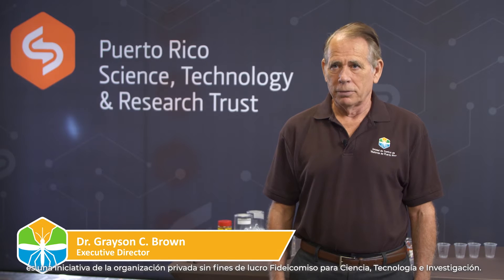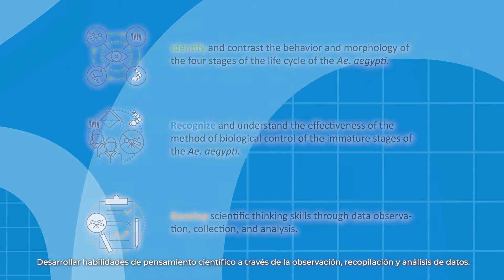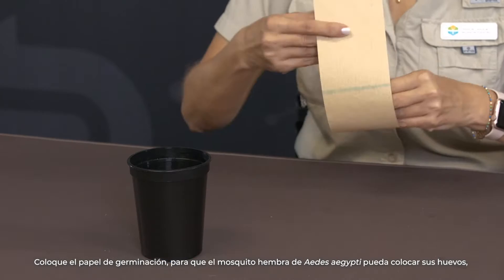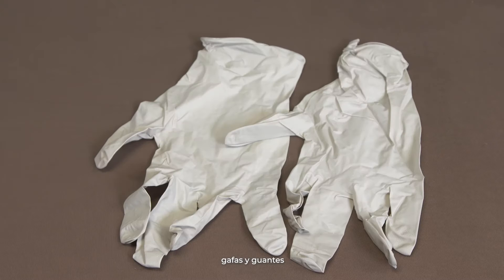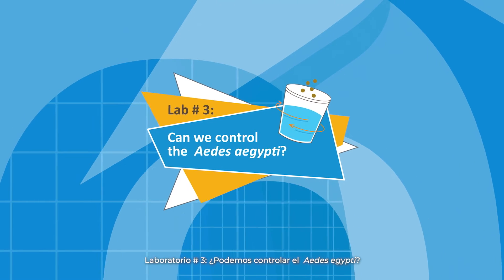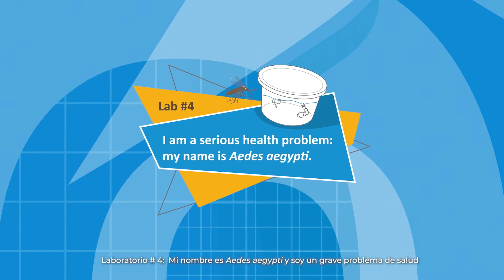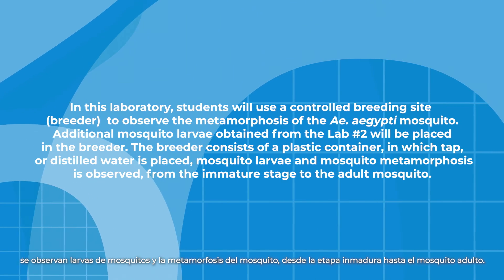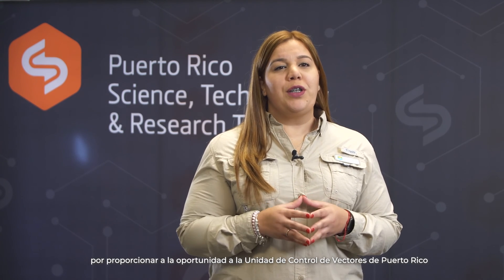All about the Aedes aegypti mosquito - Spanish subtitles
This video is part of the Entomological Society of America (ESA) Chrysalis Fund grant. As an ESA Chrysalis Fund grant recipient, the Puerto Rico Vector Control Unit developed an observational study kit to increase awareness among students about the Aedes aegypti mosquito.